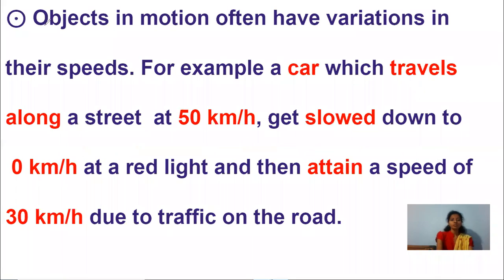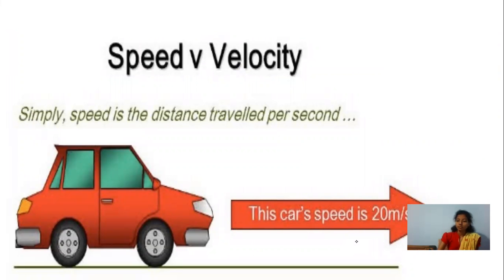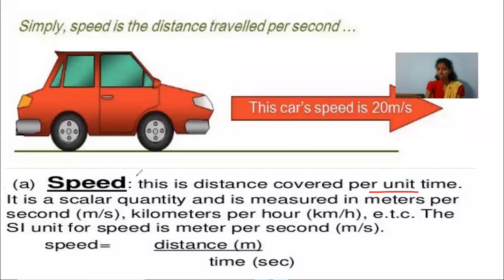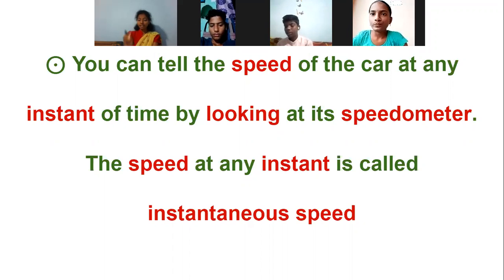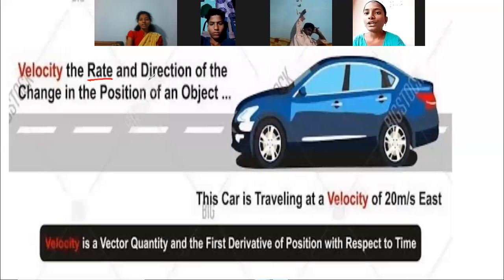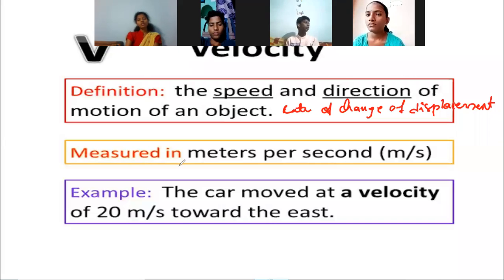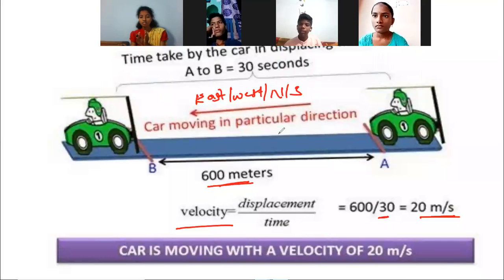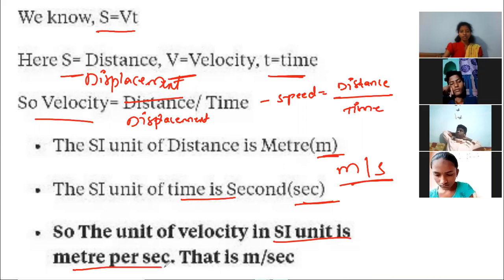MRMS VARNI DC: Grade: 9 Physical science live session (16/8/21) motion chapter